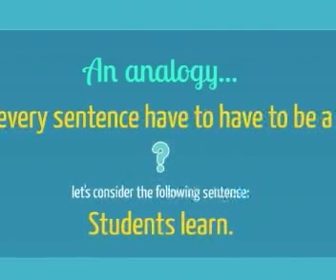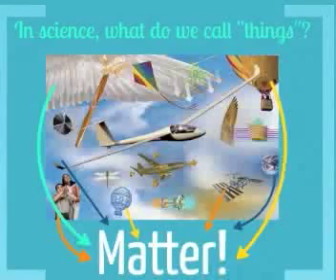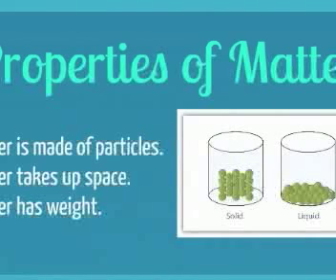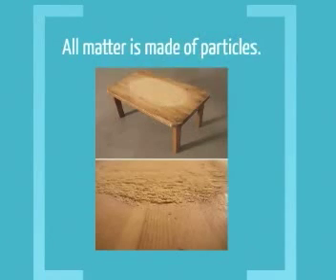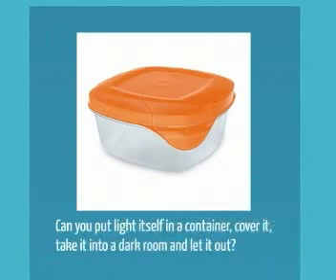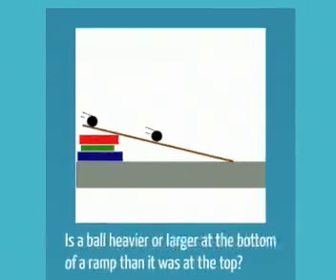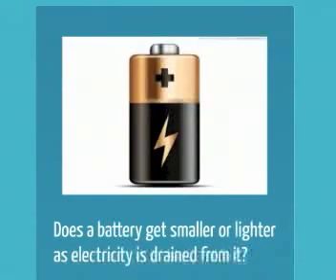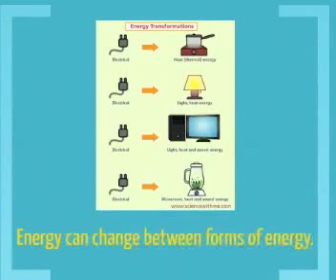What is the difference between matter and energy